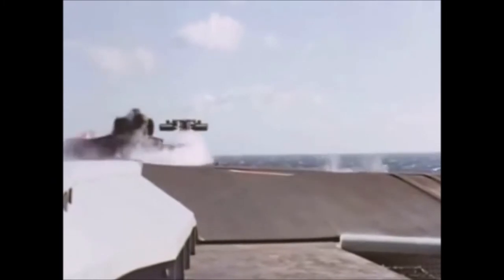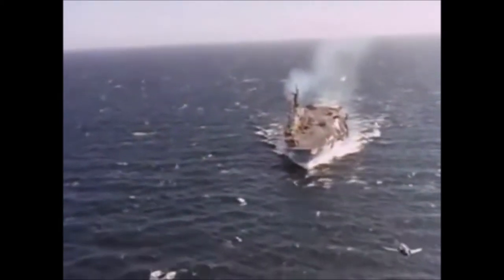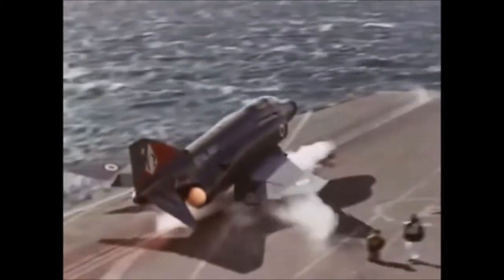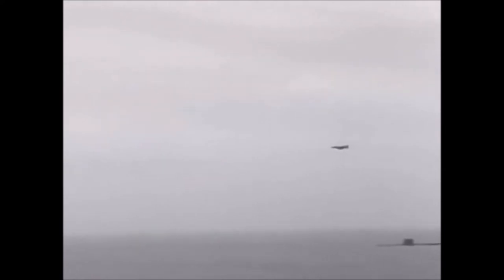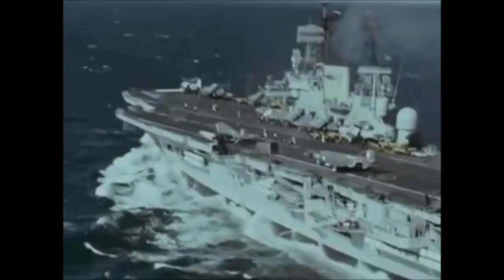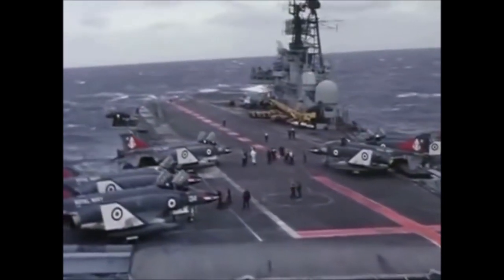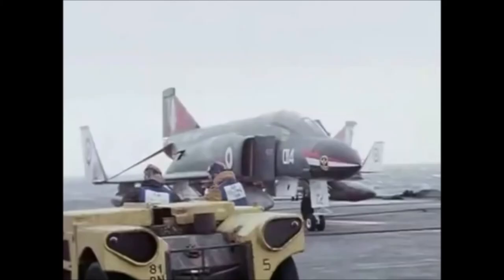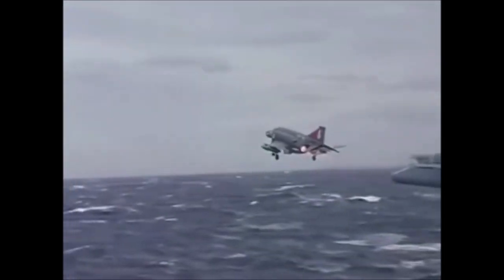Royal Navy F-4K Phantom FG.1 aboard HMS Ark Royal (R09)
The Royal Navy received its first F-4K Phantoms, which carried the British designation FG.1, in April 1968. Ark Royal had entered refit to accommodate the Phantom in 1967.

The Phantom served in the Fleet Air Arm until 1978, when Ark Royal was finally withdrawn from service, leaving no ship in the Royal Navy capable of operating the type.